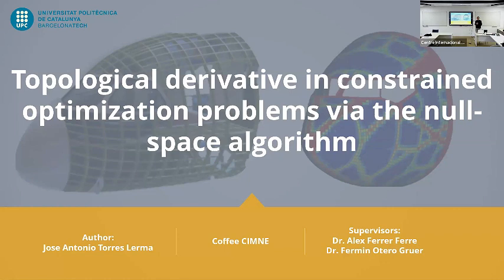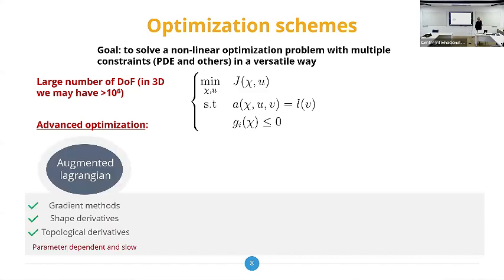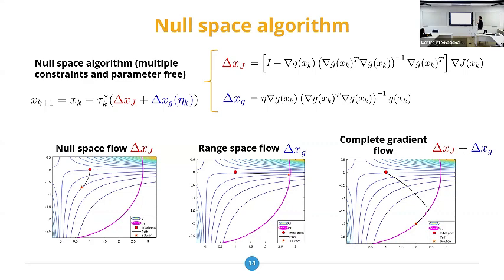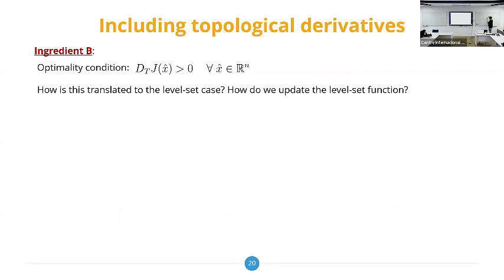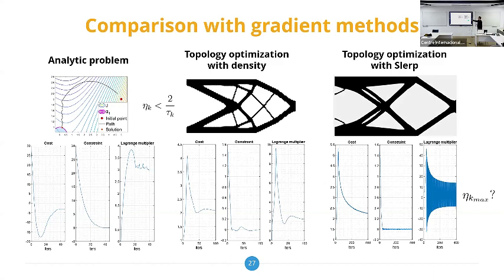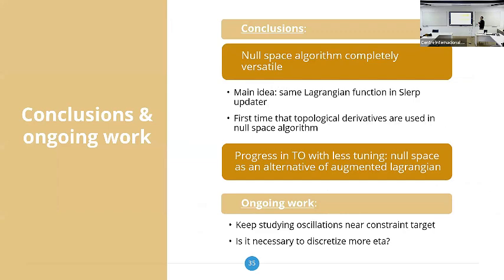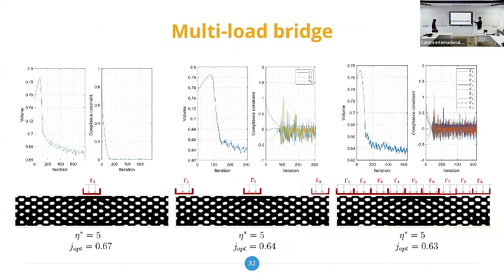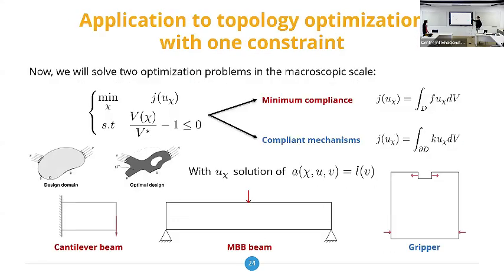[07/05/2025] CIMNE Coffee Talk by Jose Antonio Torres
📖 𝗔𝗕𝗦𝗧𝗥𝗔𝗖𝗧

Topology optimization has become a key element in achieving efficient and lightweight structural designs. Besides, the use of topological derivatives within level-set frameworks has proven to be highly effective, especially when considering fix-point iterations, such as the Slerp algorithm. In this context, only the Augmented Lagrangian optimizer has been considered in the last years to solve the global problem, requiring extensive parameter tuning and showing a slow rate of convergence.

Consequently, a fundamental aspect in topology optimization is to use a robust global optimization scheme, able to handle any design variable just using intuitive parameters. Recently, the novel Null Space optimizer has exhibited solid performance when considering density and shape optimization.

In this study, we extend the Null Space approach to also consider topological derivatives for level-set methods. Through a series of case studies, we show that this extension with Slerp offers a stable, efficient and robust alternative for complex structural design problems.

👤 𝗦𝗣𝗘𝗔𝗞𝗘𝗥

Jose Antonio Torres is a PhD Student at the Composites and Advanced Materials for Multifunctional Structures group, from CIMNE. He graduated from the Bachelor's degree in Aerospace Technologies Engineering (UPC-ESEIAAT) in 2020, and later from the Master's degree in Aerospace Engineering (UPC- ESEIAAT) in 2022. Then, he was awarded a Joan Oró predoctoral scholarship to begin his PhD, and he is currently in his fourth year of the program. Focusing in topology optimization, his research aims to develop new efficient approaches to consider local manufacturing and stress constraints. In the presence of numerous constraints, a robust global optimization strategy becomes necessary, particularly with respect to parameter tuning and the type of design variables involved. His doctoral thesis is supervised by Dr. Alex Ferrer and Dr. Fermín Otero.